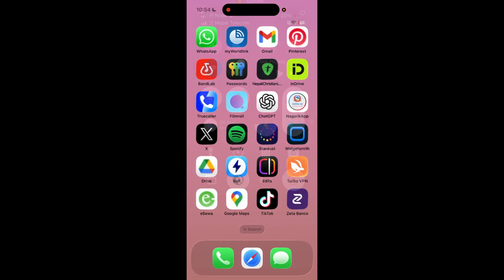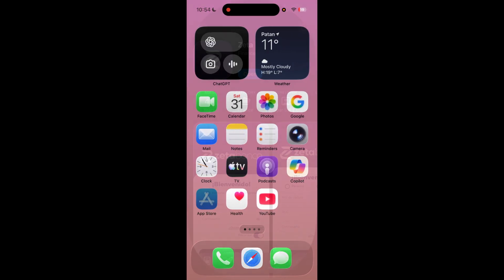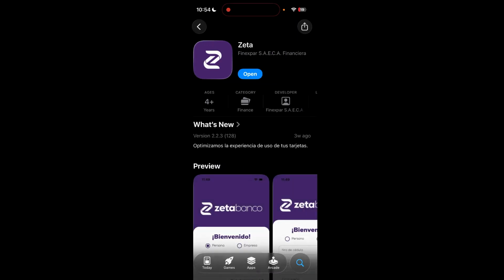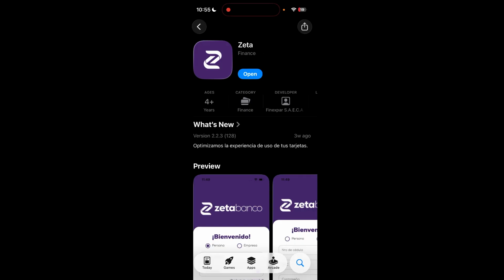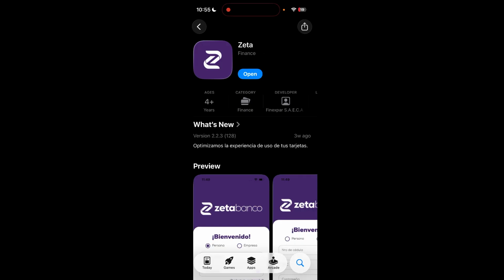How to Fix Zeta Banco Login Problem 2026?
Learn how to fix Zeta Banco login problems with this simple and beginner-friendly guide. This video explains common reasons why you might not be able to log in to your Zeta Banco account, including incorrect login details, network issues, app errors, or account verification challenges. You’ll also learn easy solutions to resolve these issues so you can access your account smoothly and continue banking without interruptions.